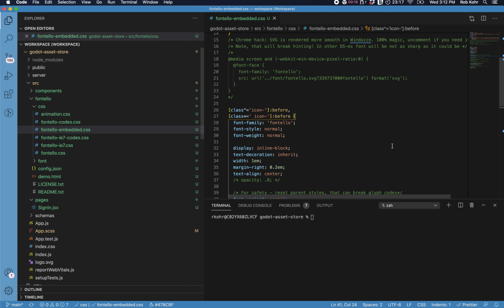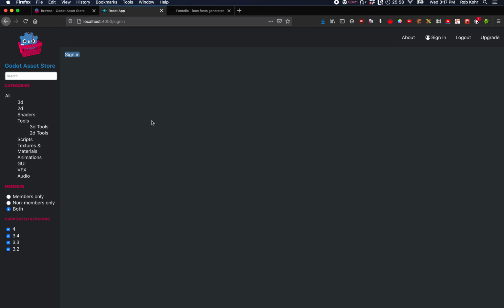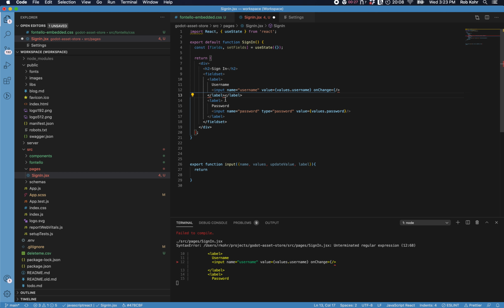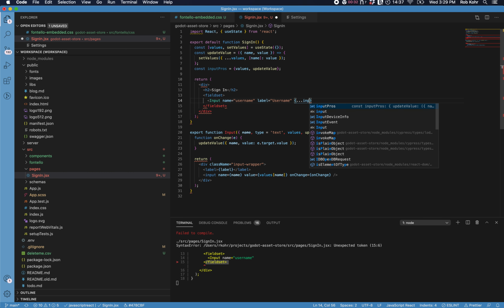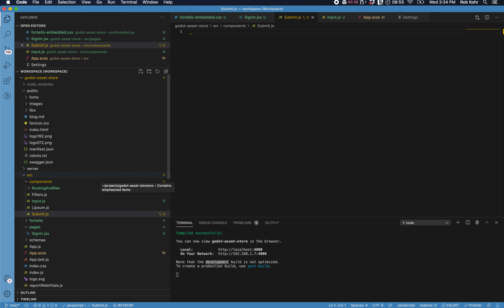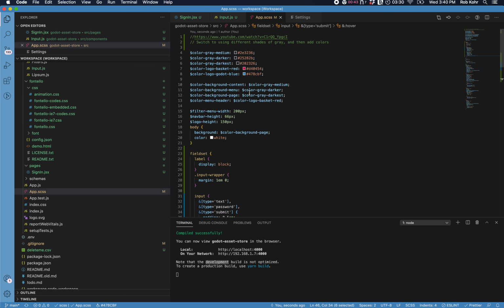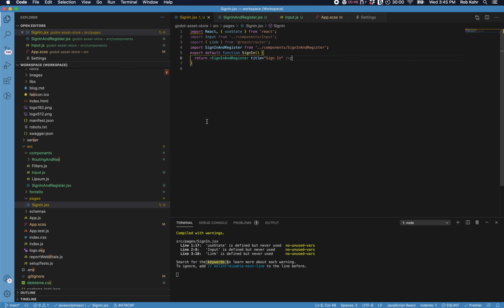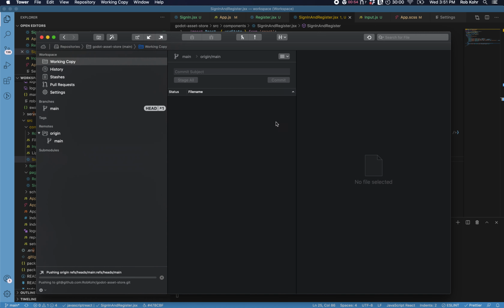React App Building pt1 - Godot Asset Store - Add login and register pages